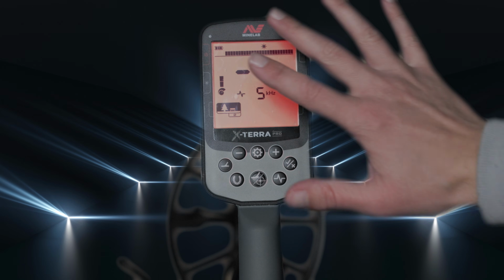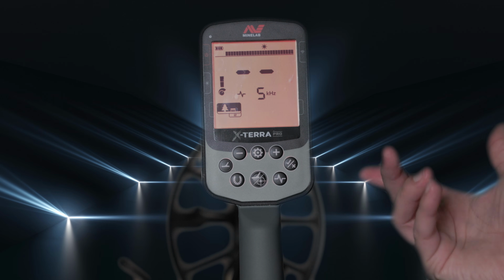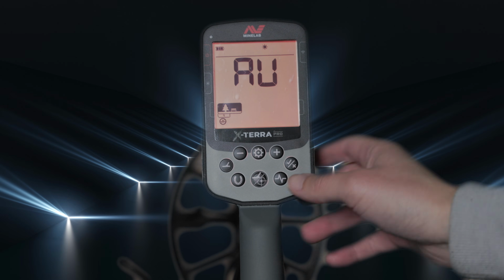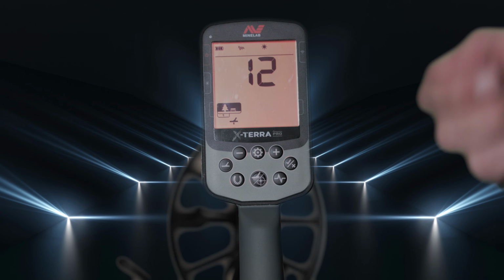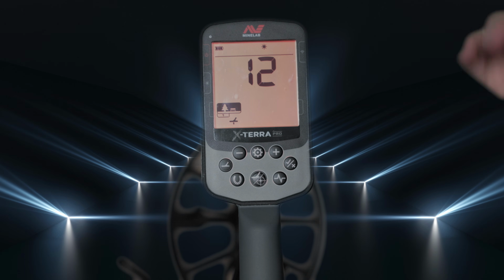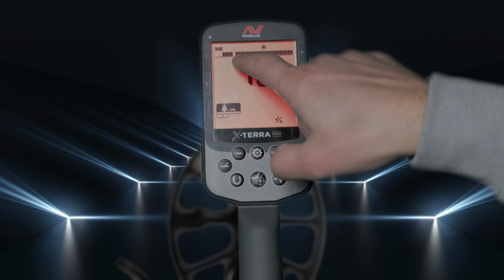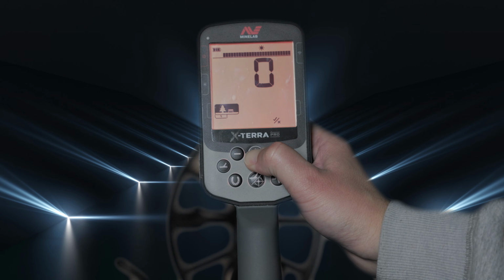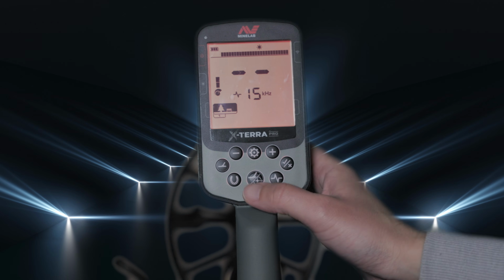Minelab X-Terra Pro Menu and Functions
A look at the Minelab X-Terra Pro menu system and functions that it offers. A  step by step walk through of all the features.

Use discount code "YTV5" for a 5% discount on this product or anything else on our website. (Discount code only valid on full price items, not anything on sale and cannot be used in conjunction with any other coupons).

for all your metal detecting gear needs.